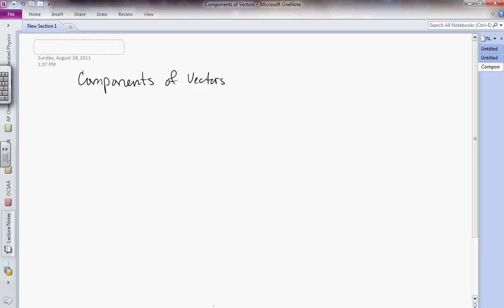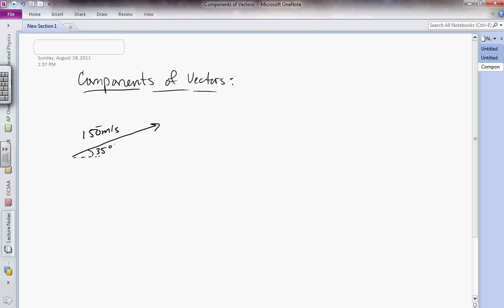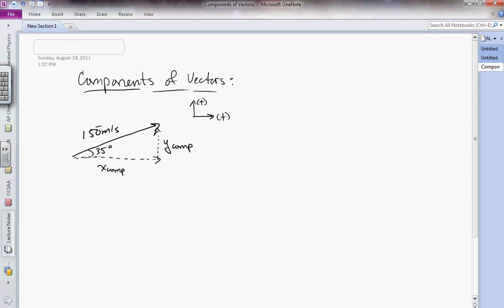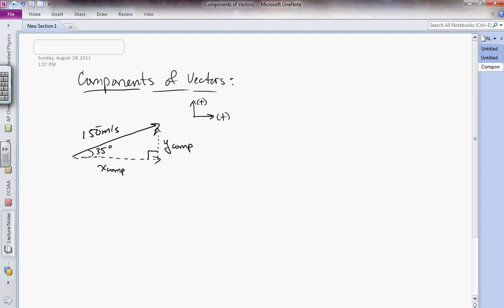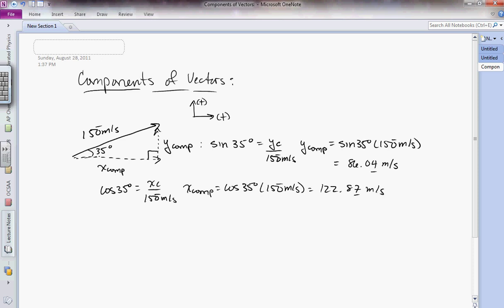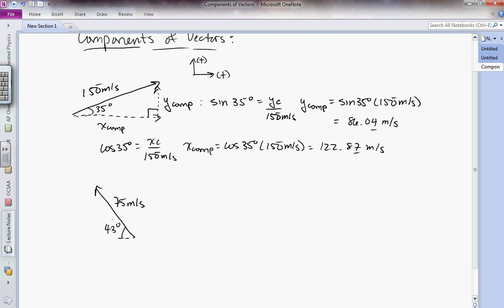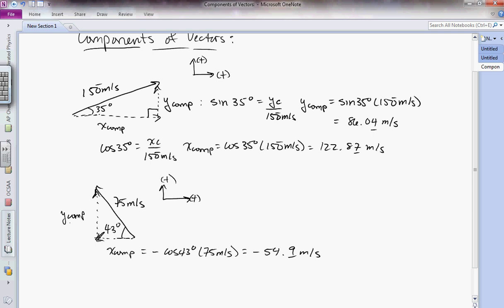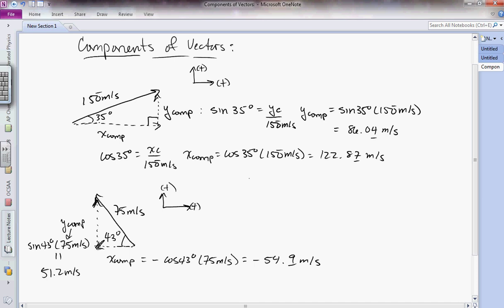components of vectors